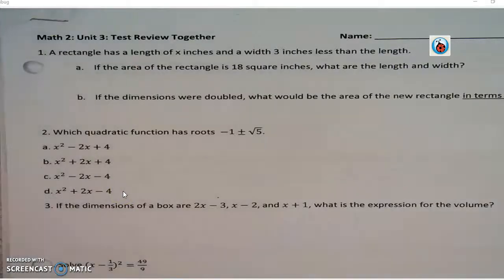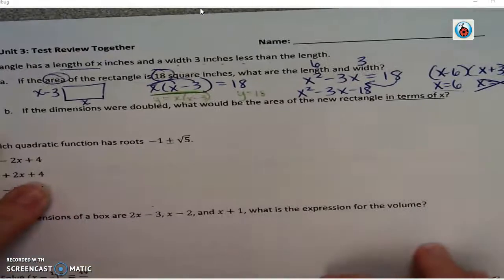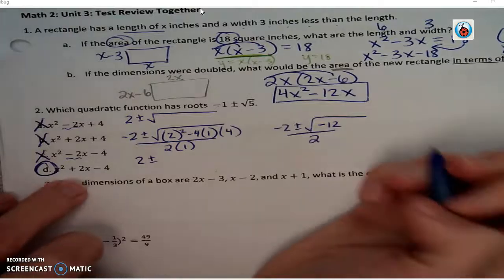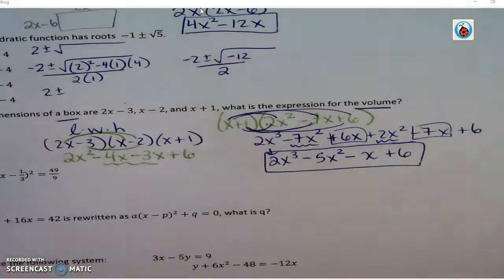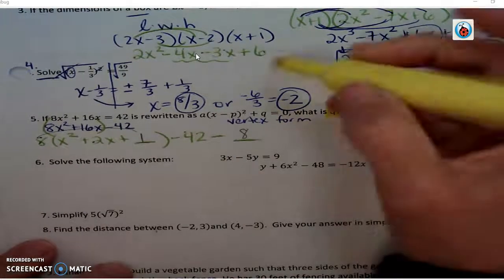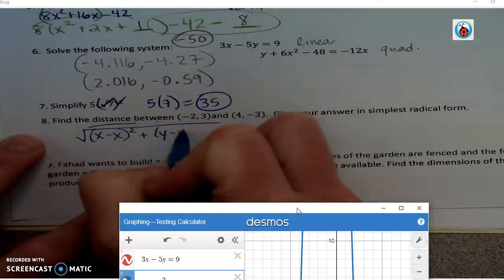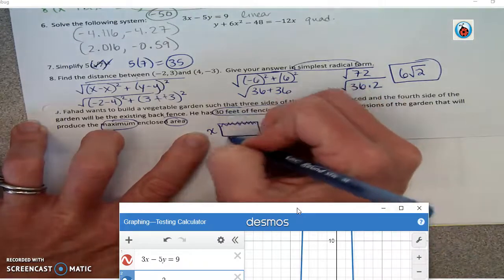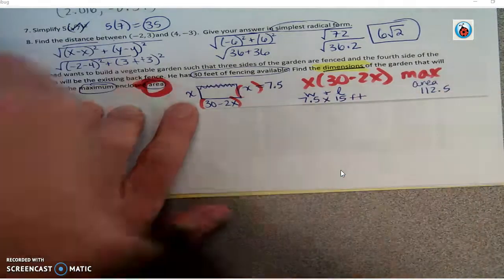Math 2 Unit 3 Test Review